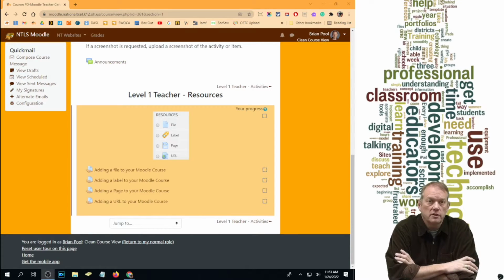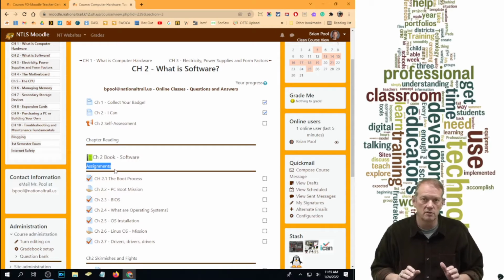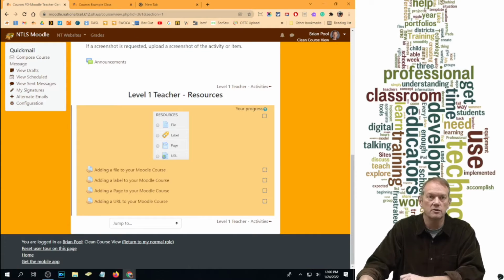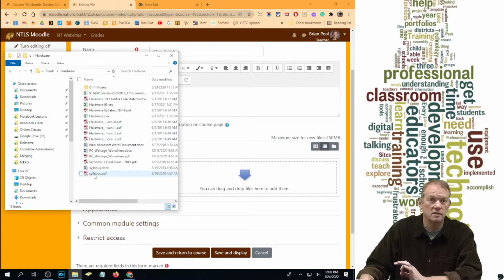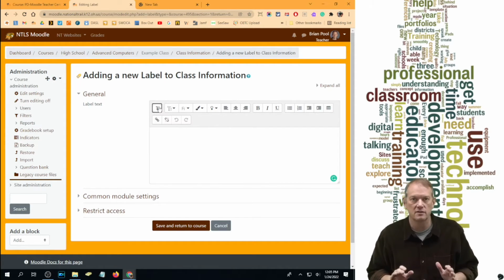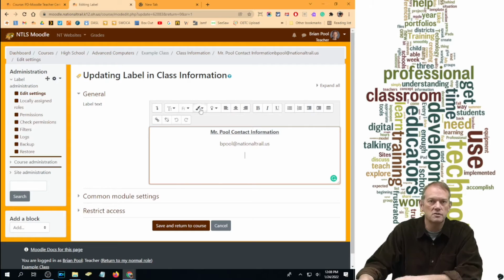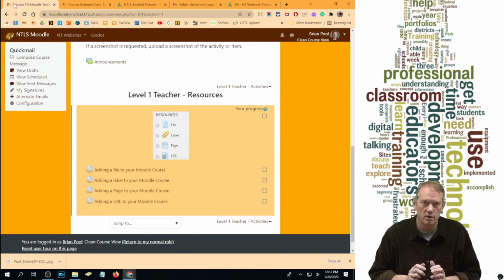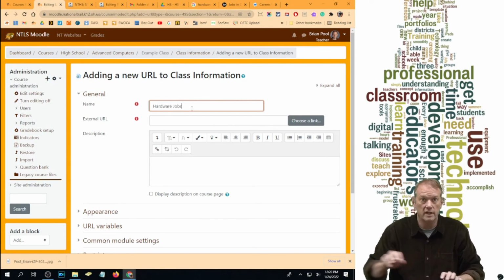The basic Moodle resources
This PD video covers the basic Moodle resources.  The links below skip straight to the resource being discussed.  Links to specific parts can be seen by clicking SHOW MORE below.

00:00 - Overview of the 4 basic resources: File, Label, Page, and URL
03:30 - Basic Moodle course standardization
04:40 - Adding a file in Moodle with the "File" resource
07:25 - Adding a label to your Moodle course
07:50 - Using the Moodle text entry box
09:32 - Adding a "mailto" hyperlink in Moodle
10:52 - Adding a picture into Moodle
12:20 - Adding a "Page" into your Moodle course
14:20 - Adding a URL link into your Moodle course